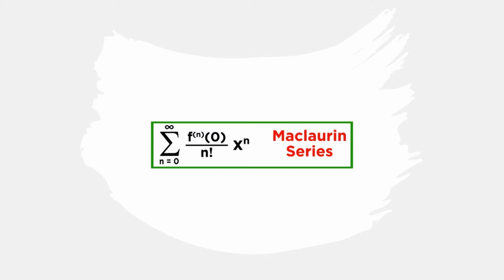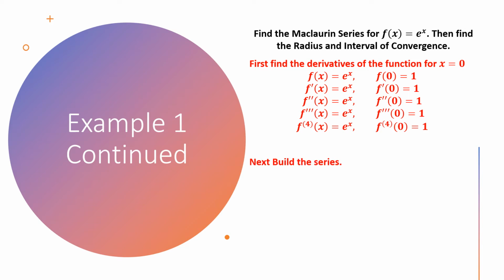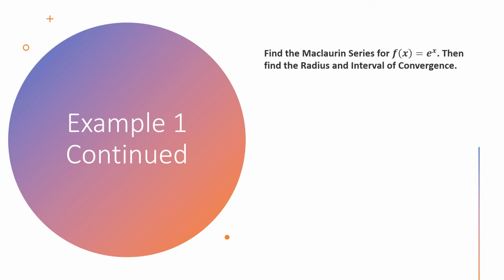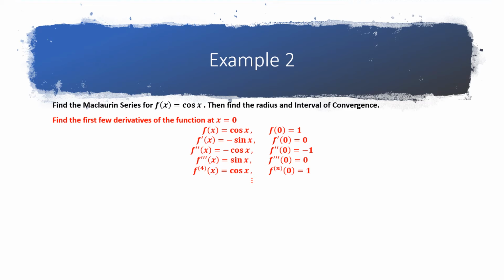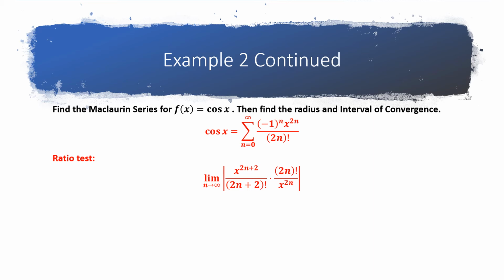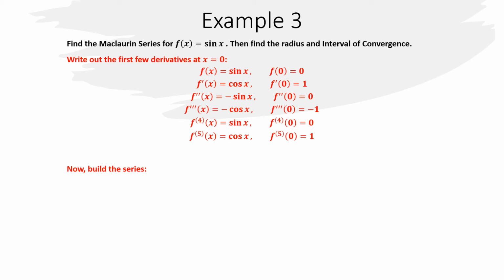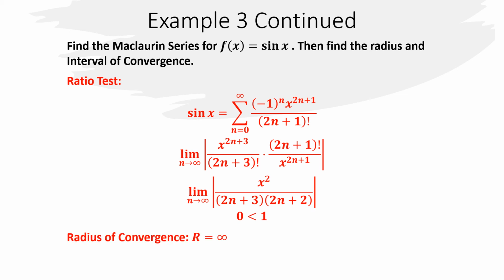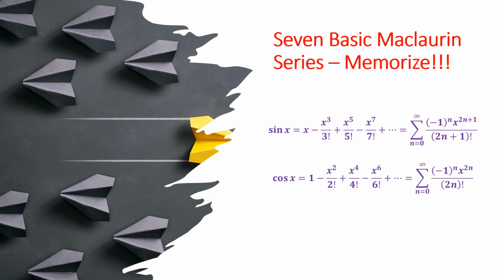The Maclaurin Series